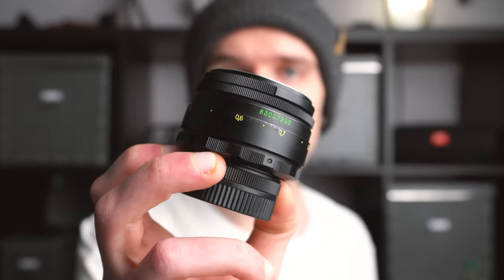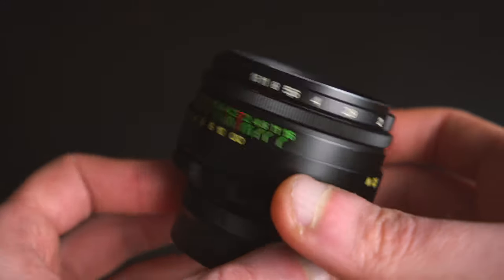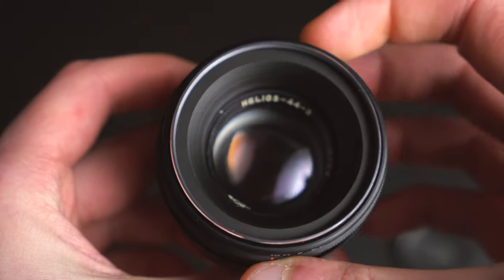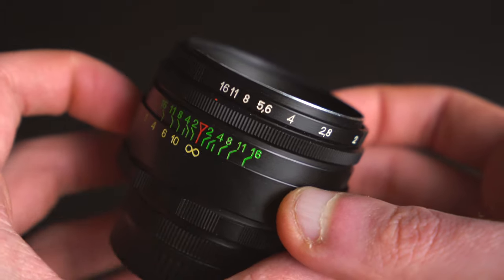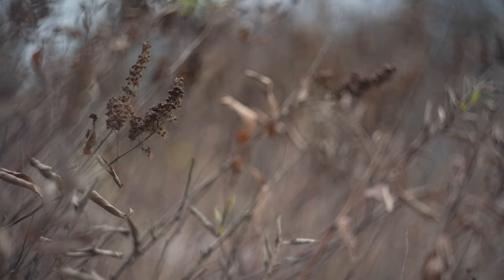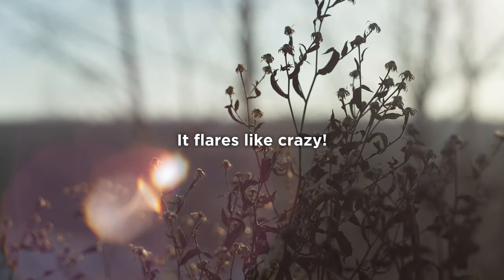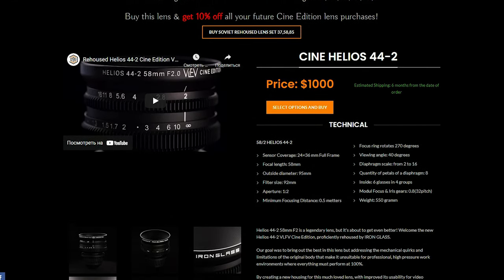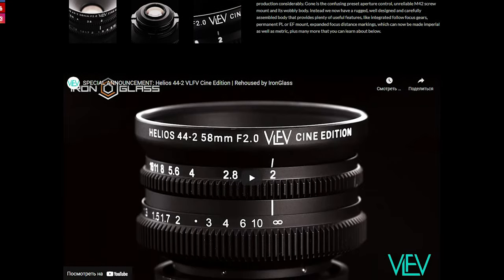Amazing Vintage Lens: Helios 44-2 58mm f2 | More Than Just SWIRLY BOKEH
Today I'll tell you why you need this vintage lens (Helios 44-2), explain how to use it and how to adapt it to modern cameras. Super budget friendly lens as well - around $50.

Specs:
Focal length: 58 mm
Angle of view: 40.9°
Format: FF, APS-C
Max. aperture: f/2
Filter size: 49 mm
Lenses/Groups: 6 elements in 4 groups
Min. focus distance: 0.50 meters

✔️ Helios 44-2 + Adapters (Nikon Z, F; Sony E; Canon R, EF;  Fuji X)